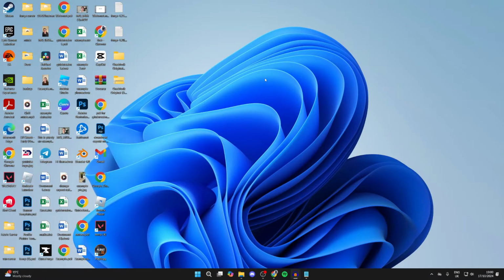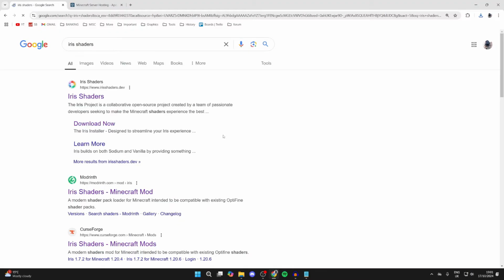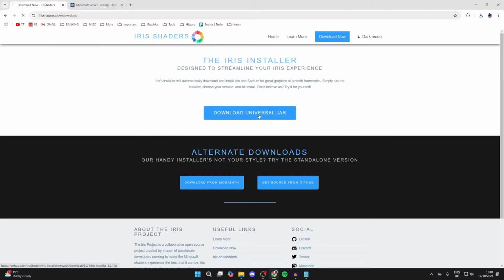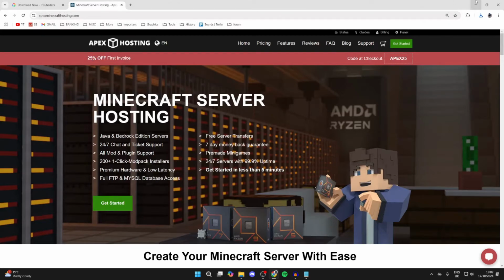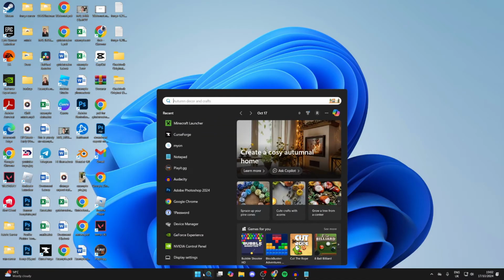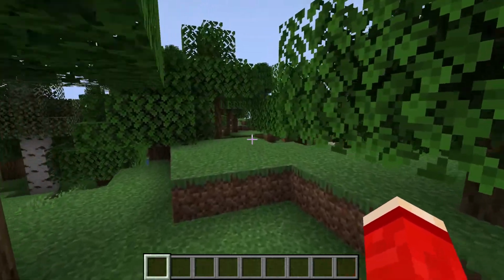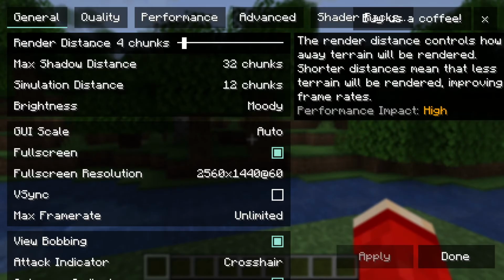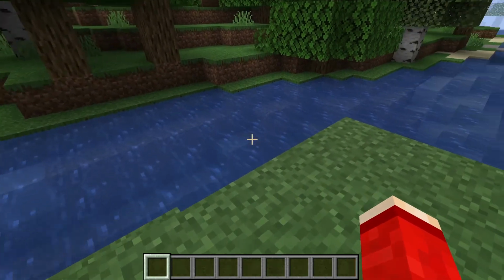How To Fix Stuttering In Minecraft - Full Guide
Learn how to fix stuttering in minecraft in this video.

GuideRealm